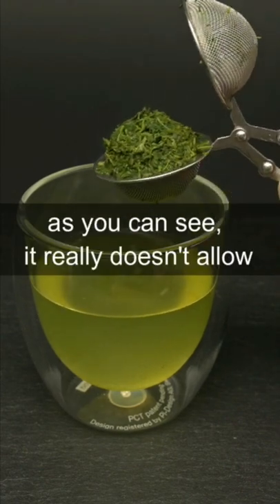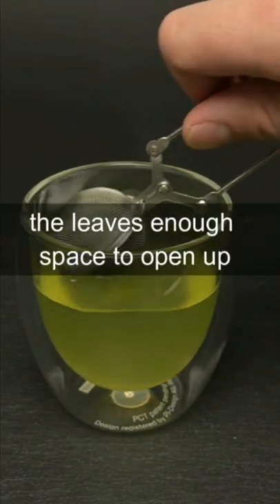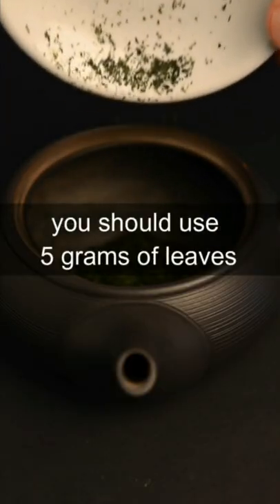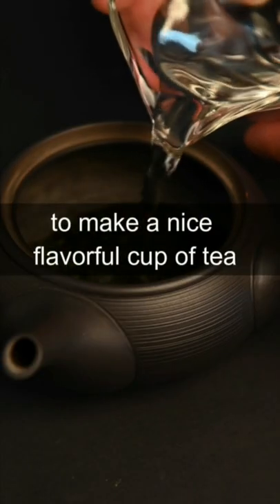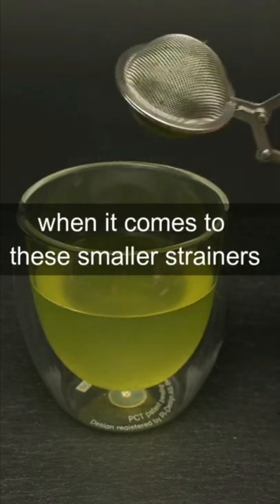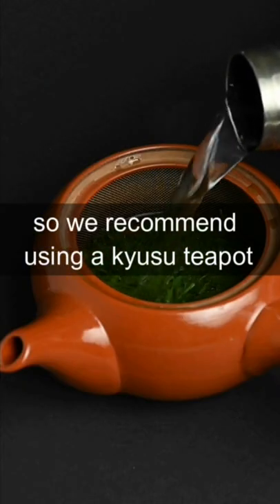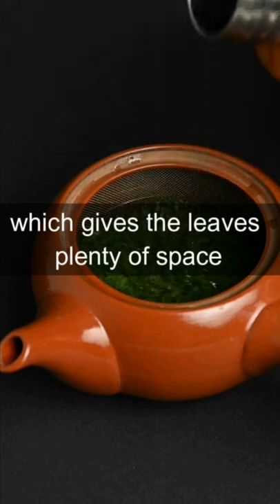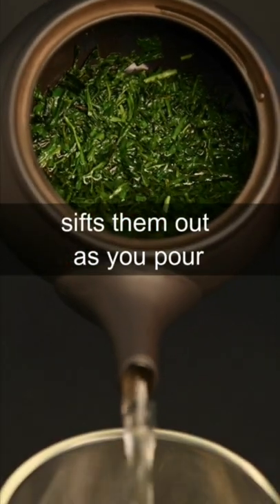Why this strainer is not good for japanese green tea